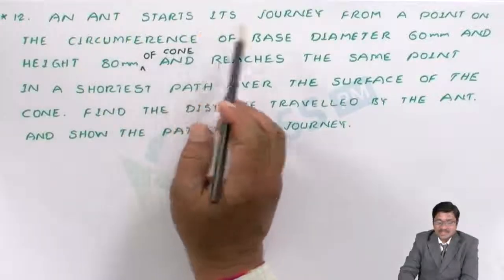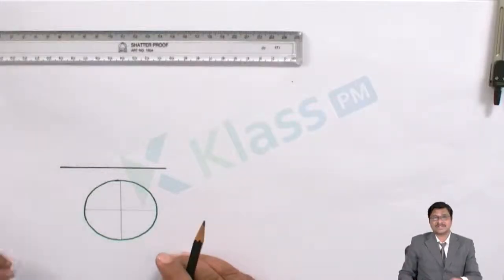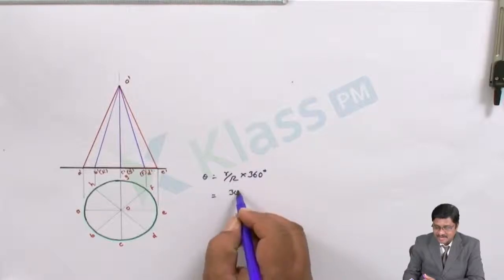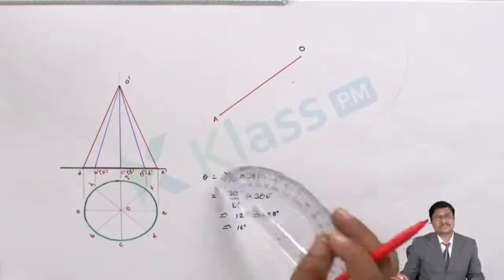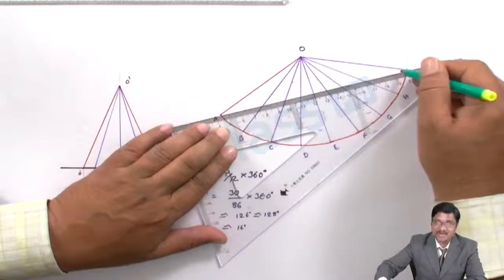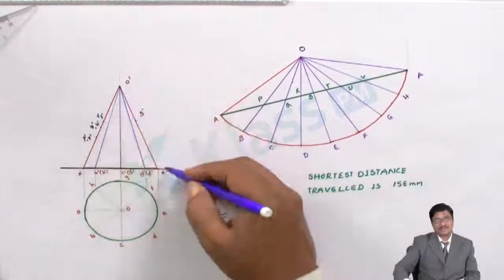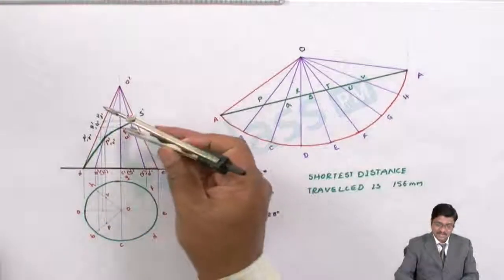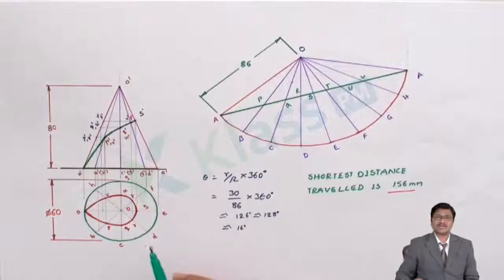Problems on the Reverse Applications of the Development of Surface Cone -Unit-4| Engineering Drawing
Problems on  the Reverse Applications of the Development of Surface Cone in Engineering Drawing